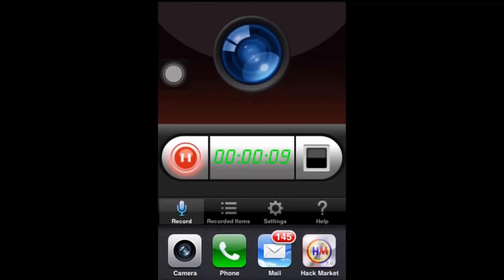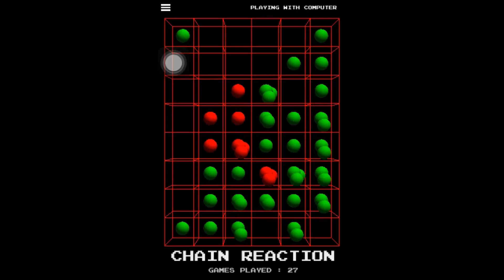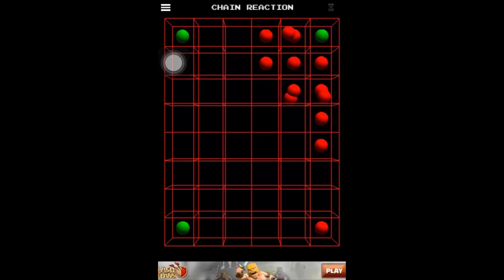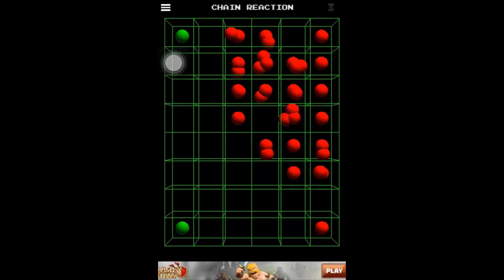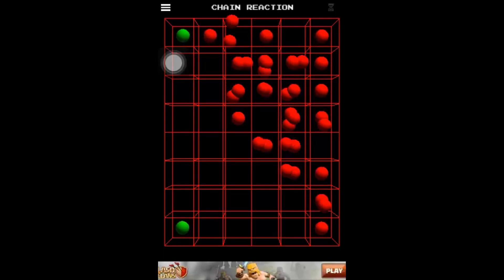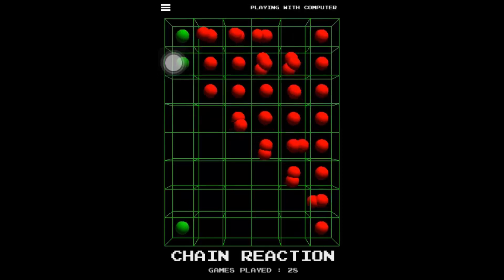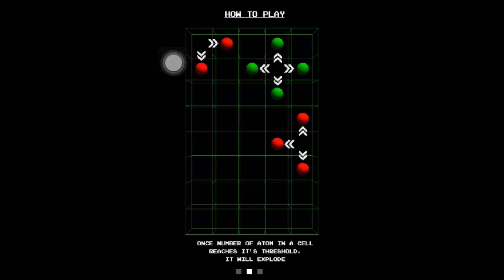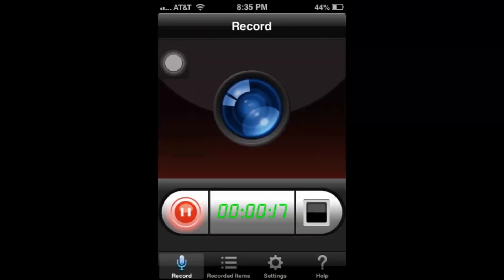Chain Reaction!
In today's video, we're trying out the game Chain Reaction. It's available on Android and iOS, but I show it to you guys on iOS even though I also have an Android device.
It's a really fun game where you try to dominate the board with your colored atom.